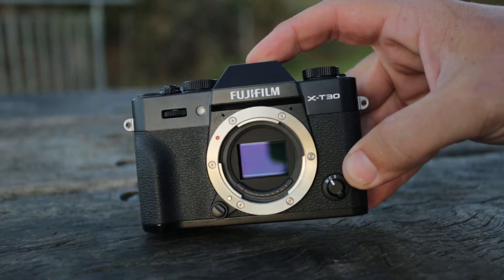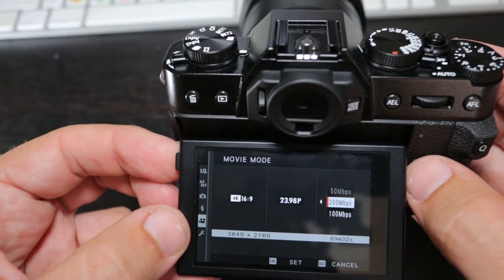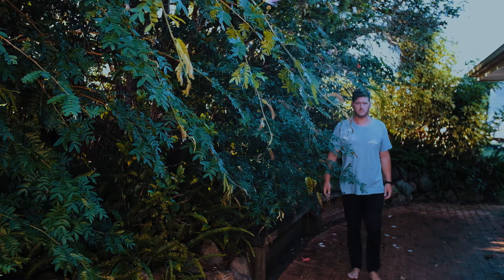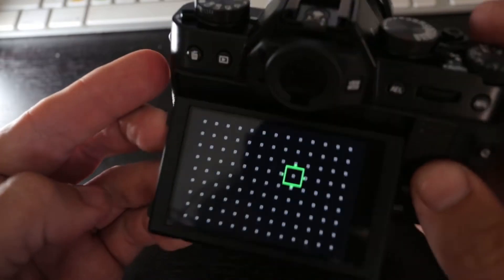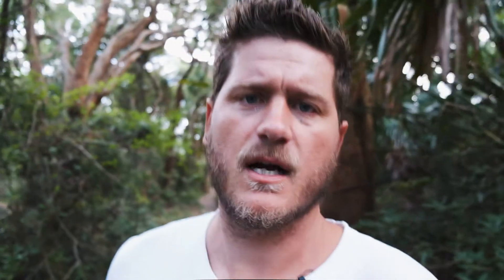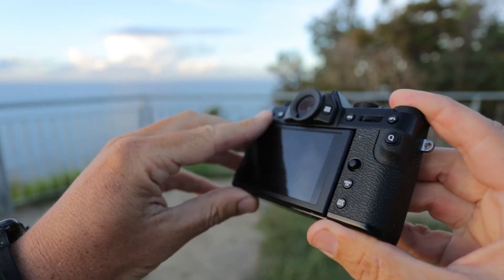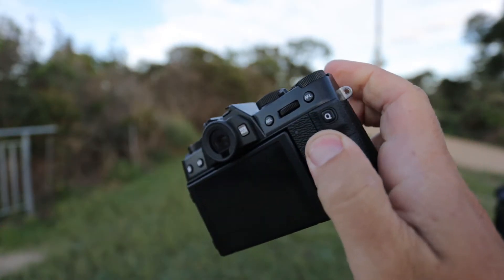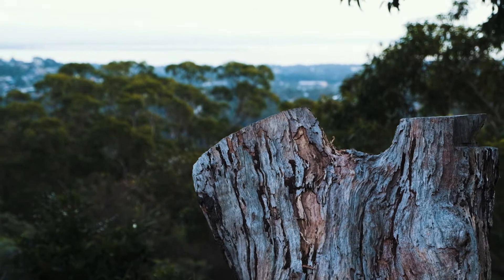FUJIFILM X-T30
Quick run down of the FujiFIlm xt30, Epic video specs is a really small camera. let me know what you think and what other equipment you would like to see.

Thanks